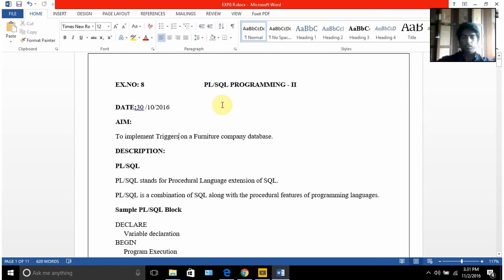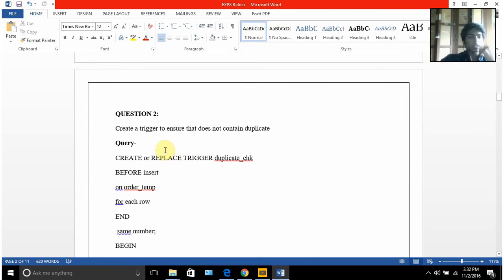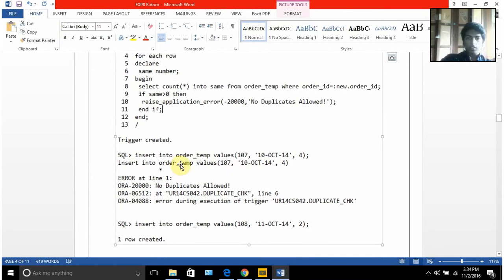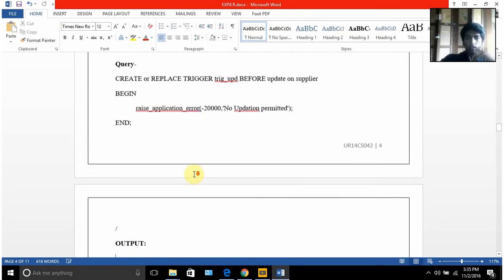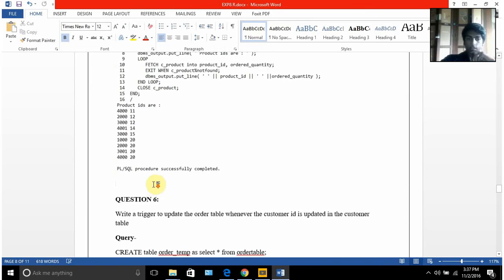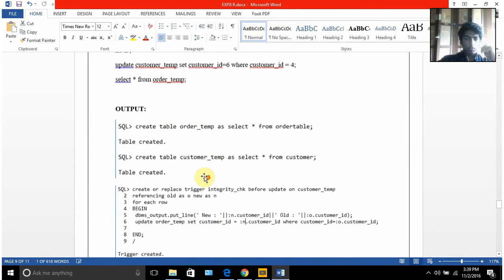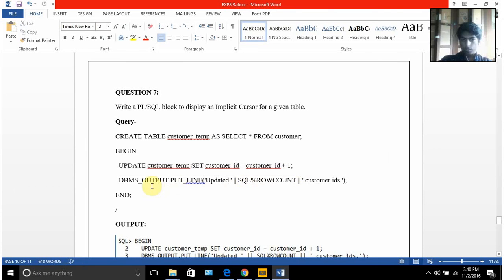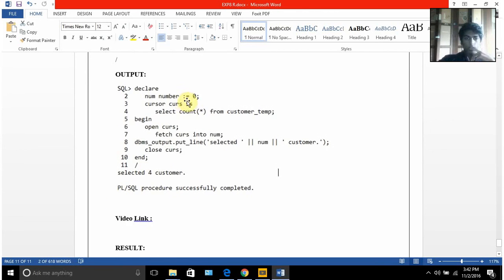Experiment 8 Database Lab